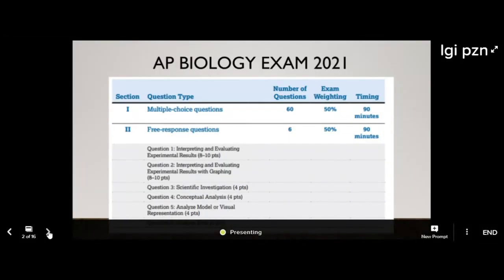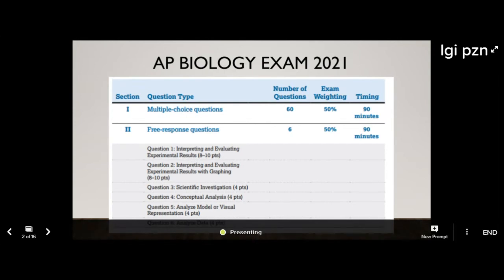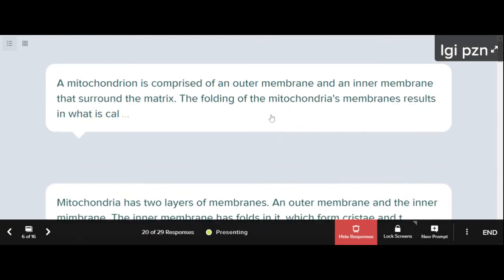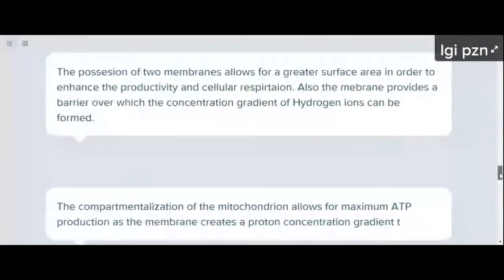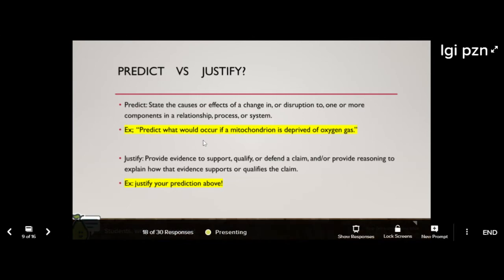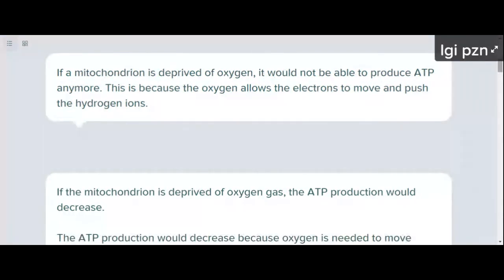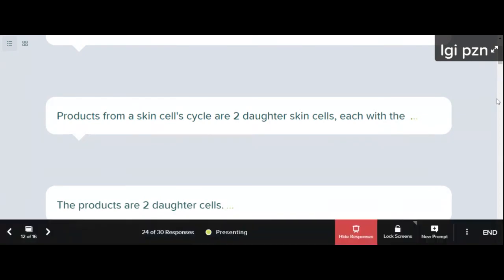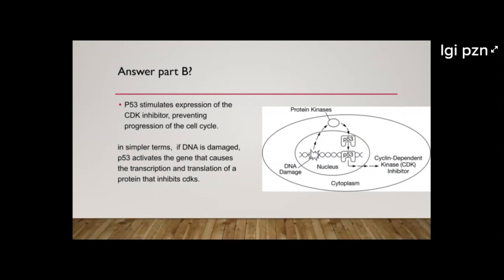AP Bio FRQ advice and practice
Live AP Bio class where I went through a pear deck that explained the format of the 2021 AP Bio exam, and then did examples of FRQ questions that allowed students to type in answers to my questions.  We talked about the difference between "describing" and explaining"   and between "predicting" and "justifying".